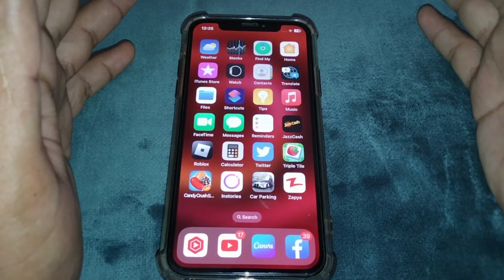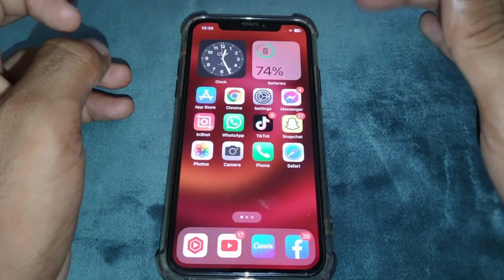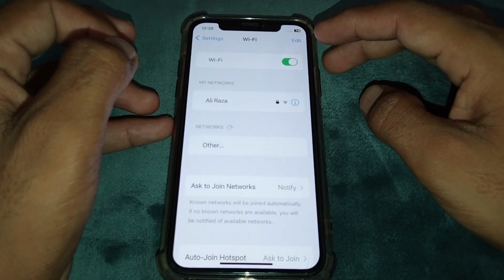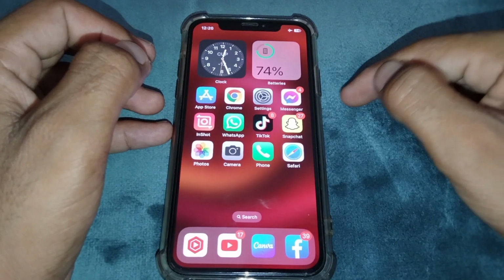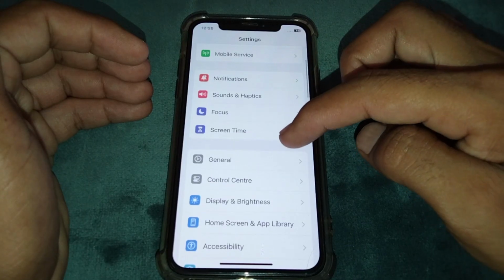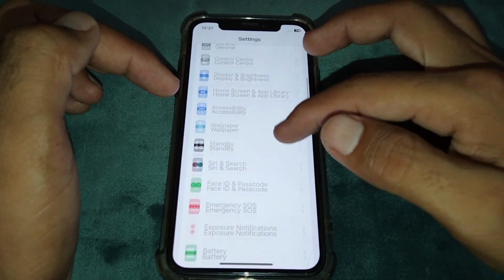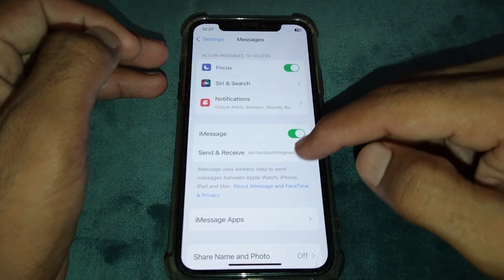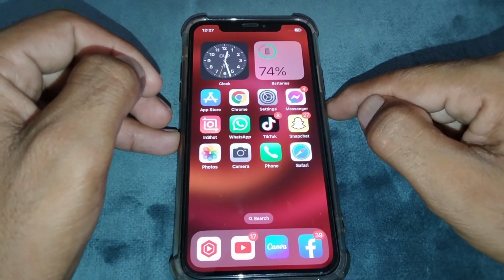iMessage Pictures not Showing iOS 17 | How to fix iMessage Photos not downloading on iPhone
After watching this video you will be able to know " iMessage Pictures not Showing iOS 17 | How to fix iMessage Photos not downloading on iPhone ". So get rid of this problem and enjoy your device.